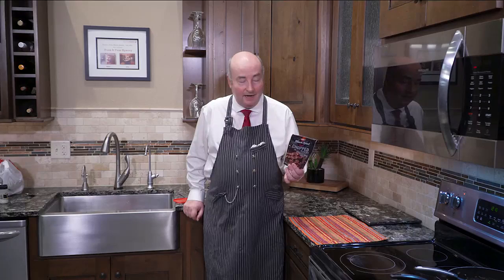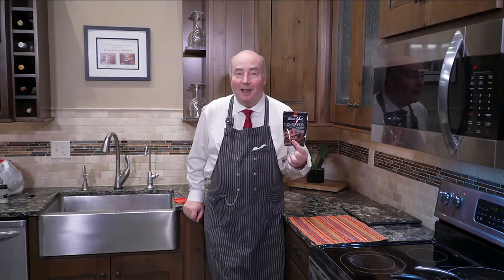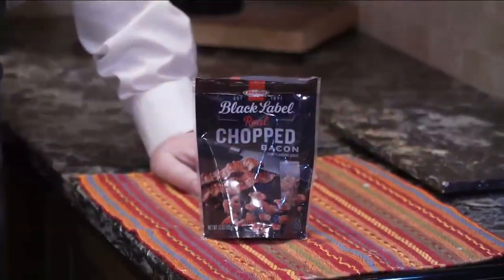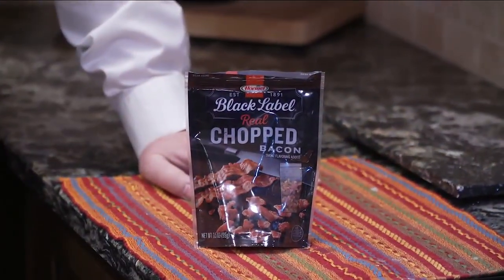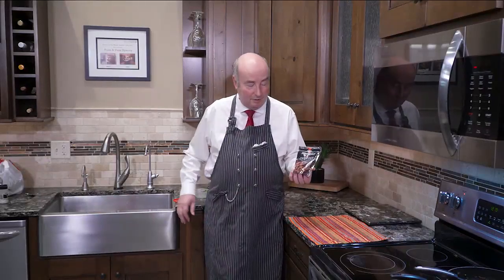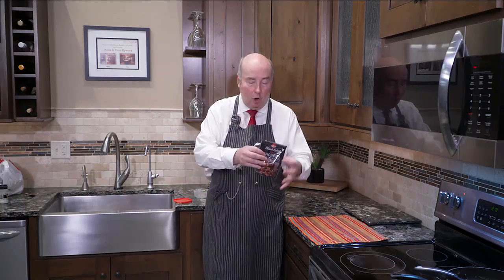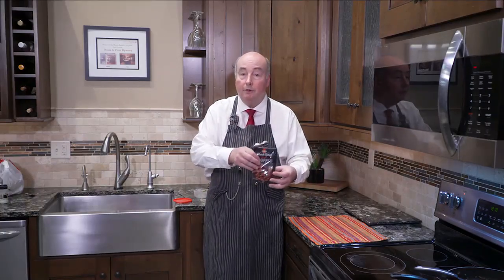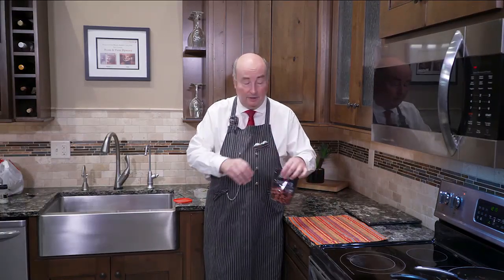Eric's 60 Second Kitchen - Bacon Bits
Bacon bits are fine to use - just not the imitation ones!